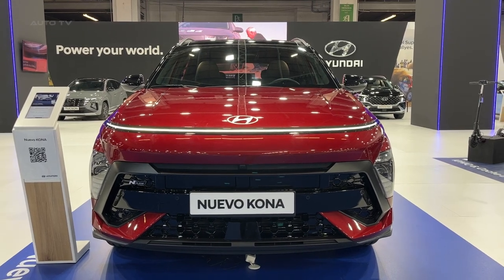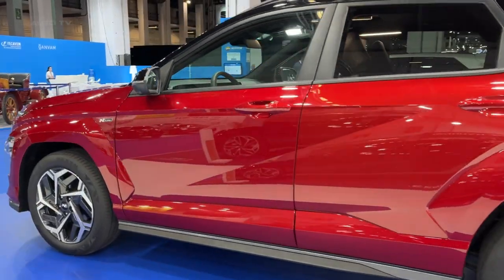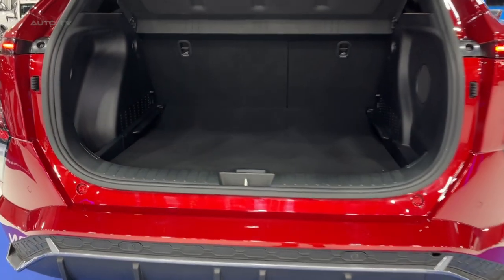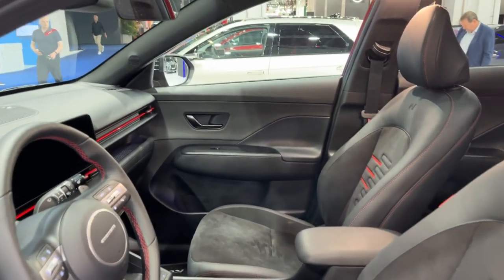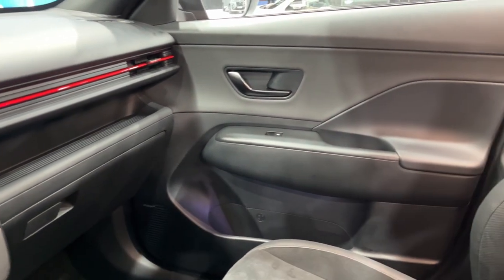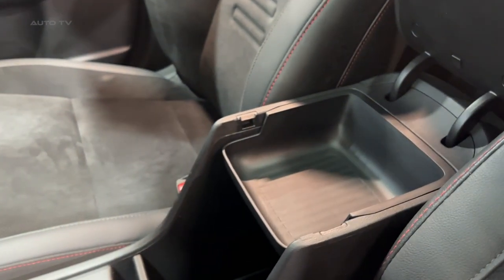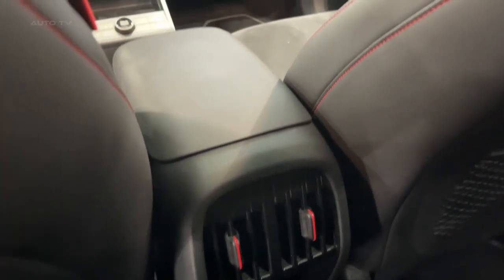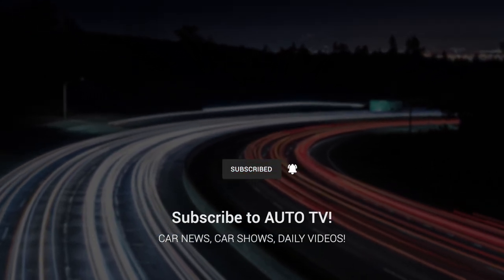All NEW 2024 Hyundai Kona - FIRST LOOK interior, exterior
The 2024 Hyundai Kona introduces a new era of advanced, upscale compact SUVs, featuring an impressive all-electric version with a projected range of 260 miles, according to preliminary Hyundai estimates. This second-generation Kona stands out in the small SUV market with a diverse selection of powertrains, including electric, internal combustion, and a performance-focused N Line variant. Slated for a summer release, the Kona Electric will follow in the late fall.

Marking a shift in Hyundai's strategy, the new Kona platform was developed with an electric powertrain in mind, reflecting the company's ambitious electrification plan to launch 11 new Hyundai EV models by 2030. This move emphasizes Hyundai's commitment to accelerating its green mobility solutions.

As stated by José Muñoz, President and CEO of Hyundai Motor North America, the new Kona and Kona Electric build on the success of the first-generation model, incorporating remarkable efficiency, cutting-edge technologies, unique styling, and extensive safety features. The 2024 Kona Electric is a significant step towards cleaner mobility, reinforcing Hyundai's commitment to progress and sustainability.

Retaining its iconic appeal, the new Kona boasts a robust, dynamic design and larger dimensions, catering to customers of all ages with active lifestyles. It also comes equipped with advanced technology and convenience features, ensuring a safe, connected, and comfortable driving experience. Notable enhancements include dual 12.3-inch panoramic display screens, the Digital Key 2 Touch, Over-the-Air software updates, and Hyundai's next-generation infotainment system.

The Kona also offers refined and efficient internal combustion powertrains. The 2 liter 4-cylinder engine delivers an estimated 147 horsepower and 132 pound feet of torque. This engine pairs with a Smartstream Intelligent Variable Transmission for optimal efficiency. The Atkinson cycle design enhances the effective cylinder expansion ratio for increased efficiency.

The N Line and Limited trims feature a 1.6-liter 4-cylinder turbocharged engine, generating an estimated 190 horsepower and 195 lb.-ft. of torque. This engine provides confident acceleration for city driving. This engine pairs with an eight-speed automatic transmission, ensuring smooth shifting, brisk acceleration, and exceptional efficiency.